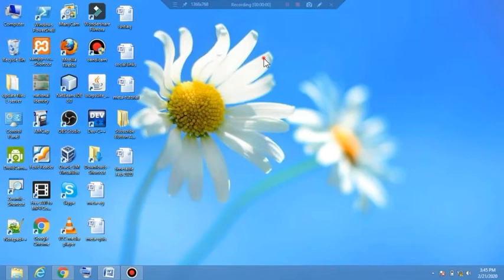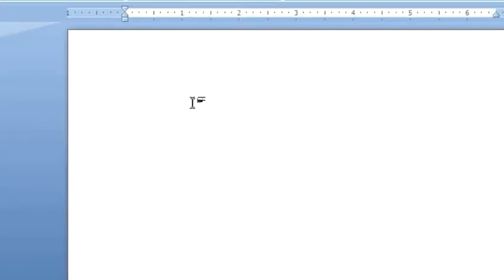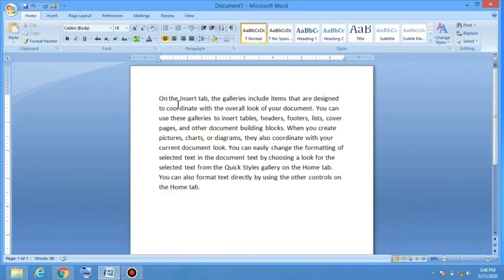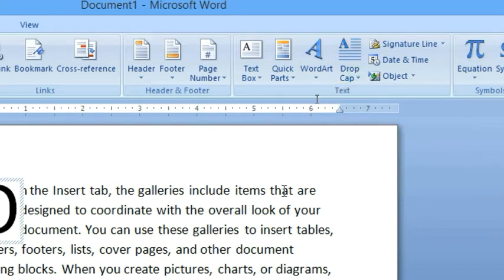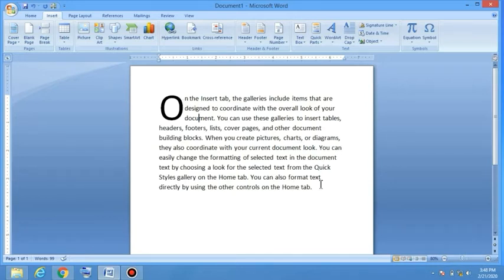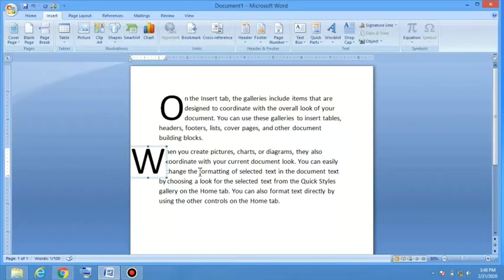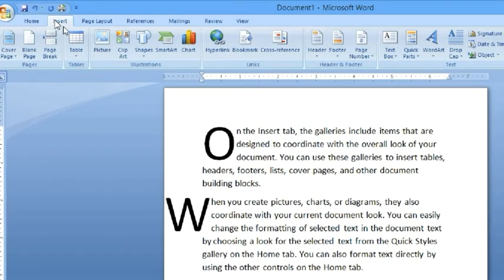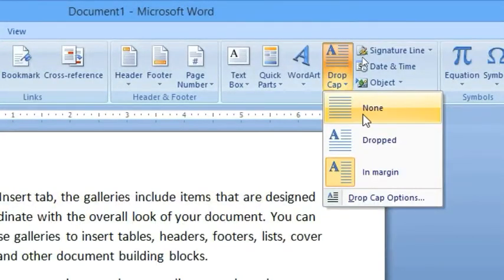Learn How To add Drop Cap To Your Text In MS Word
Drop Cap in ms word is a formatting tool that is use to insert a fancy capital letter that drops down below the line of text. Many genres of text use fancy initial capitals
To insert drop cap in ms word you need to follow following steps:
1- Open ms word document
2-create a paragraph using rand() function
3-click on the paragraph
4- click on the insert tab
5-go to tet group
6-click on the drop cap button
7-click on the dropped or inmargin
8-Done!